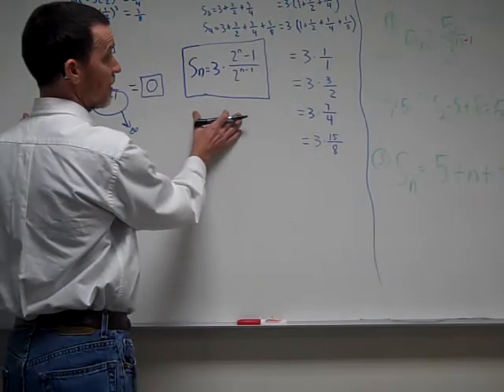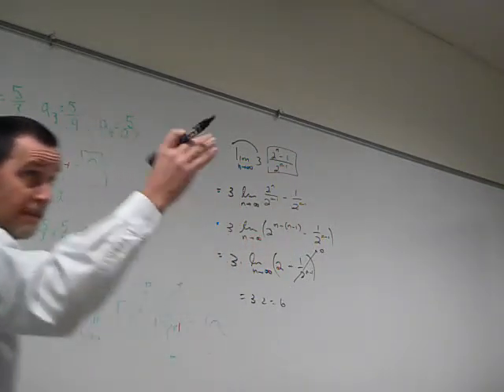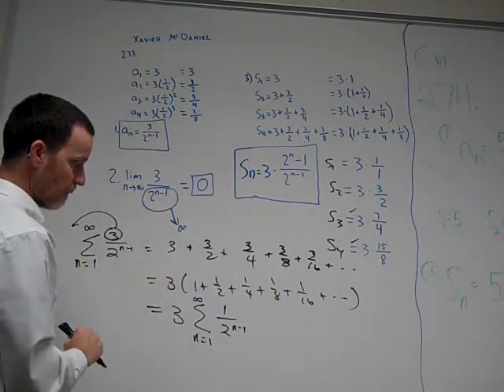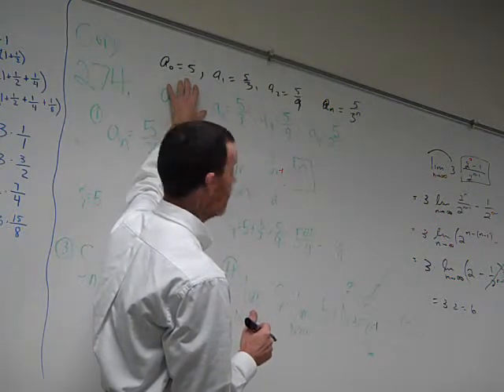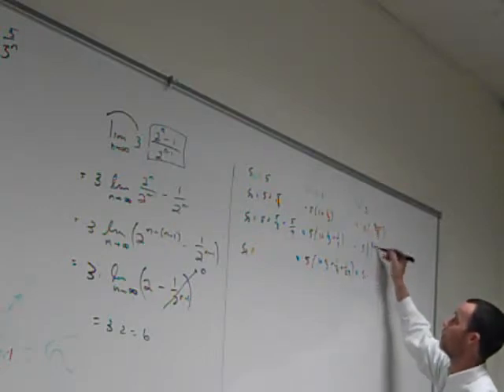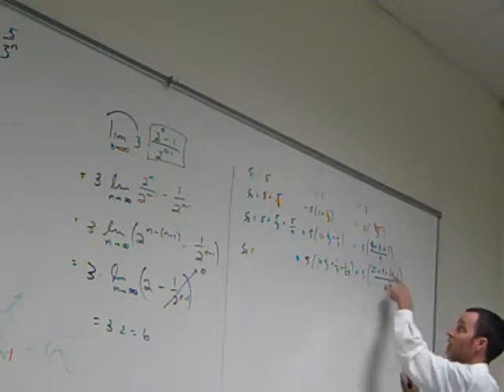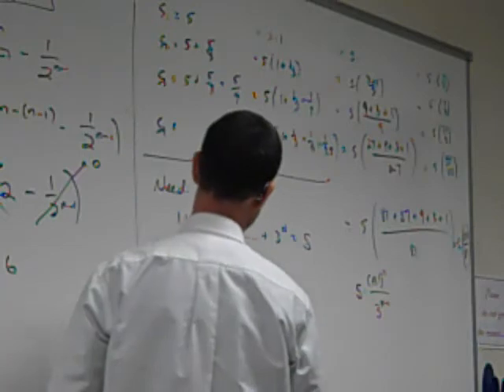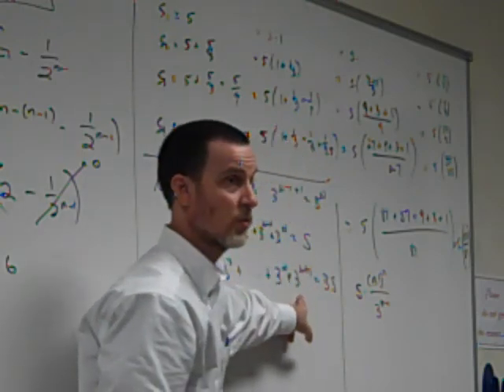3 6 12 teds cal 2 part 2